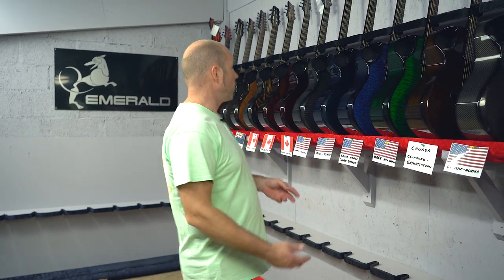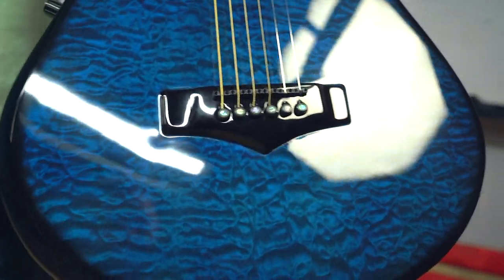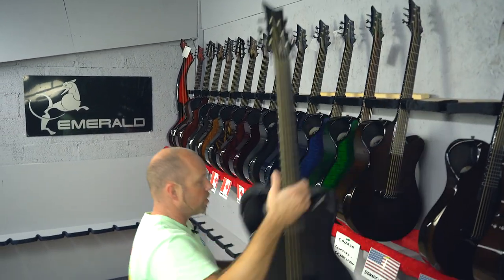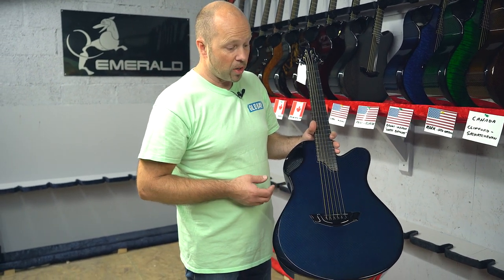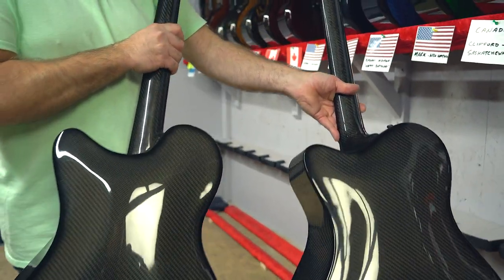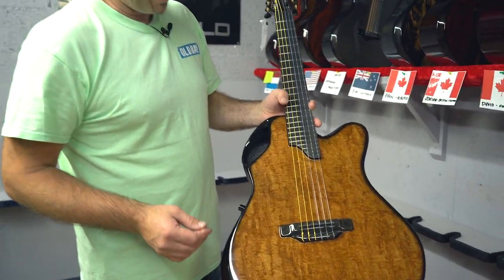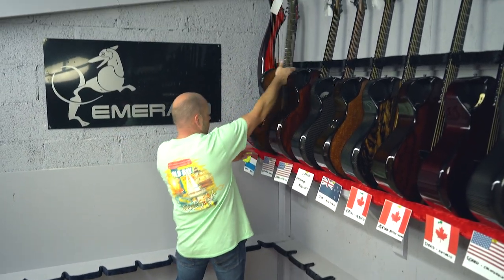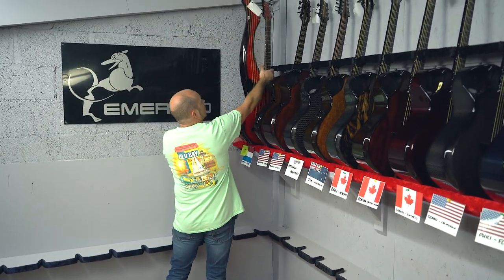Shipping Video 31/07/2020 | Custom Carbon Fiber Guitars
𝐄𝐦𝐞𝐫𝐚𝐥𝐝 𝐆𝐮𝐢𝐭𝐚𝐫𝐬 𝐒𝐡𝐢𝐩𝐩𝐢𝐧𝐠

What a week it has been at Emerald and also what a collection of guitars leaving us today. Calling Australia, Canada, United States, Netherlands and the UK.

If you have recently purchased a guitar or you have been notified by Chloe or Kevin that your guitar is ready - then this may be your shipping video. We are also excited to see guitar number 6000 leaving us this week, be sure to check out where it will be going. Let us know if you can see your new guitar also.

Congratulations to everyone receiving their Emerald soon and we look forward to your comments, photos and unboxing videos. Be sure to send them on to us.